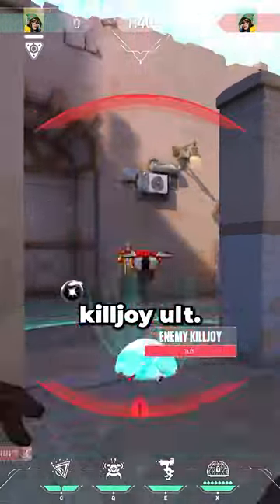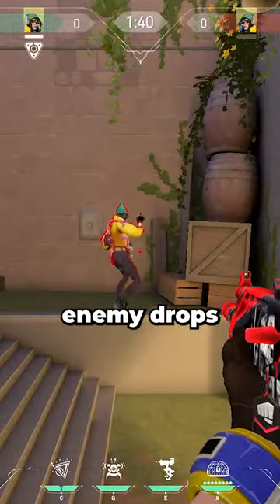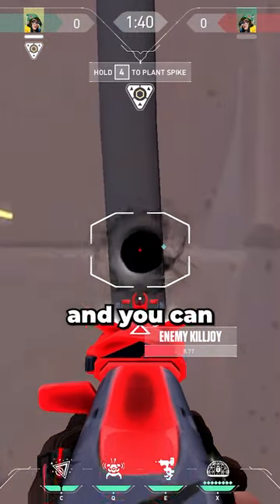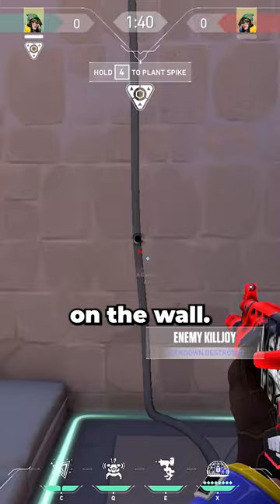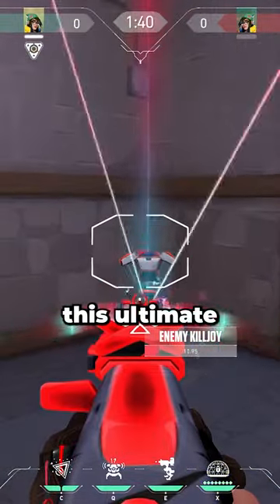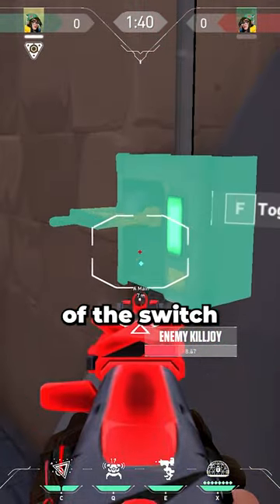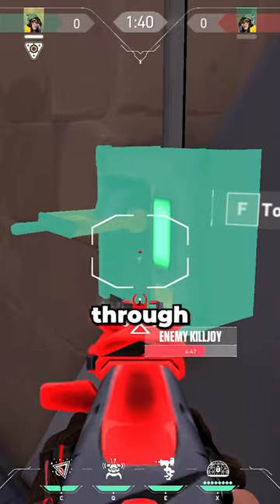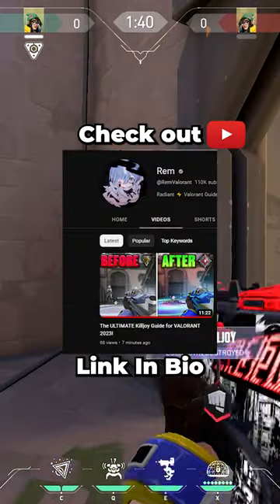Two Killjoy Tips You NEED To KNOW (Valorant Tips)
Sensitivity: 400 DPI / 0.7
Res: 1024x768 True Stretched
Crosshair: 1-4-2-2
Rank : Radiant
Alt : Immortal
Pc Specs: Ryzen 5 x 2060
Radiant ⚡ Valorant Guides, Tips & Tricks